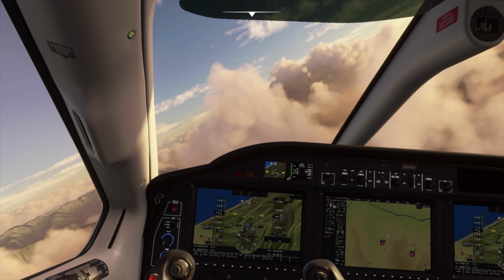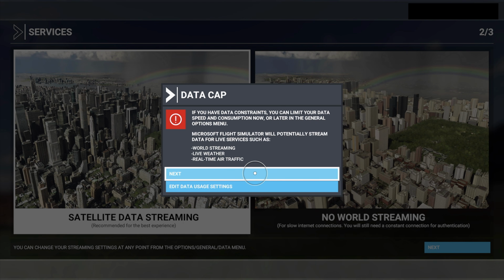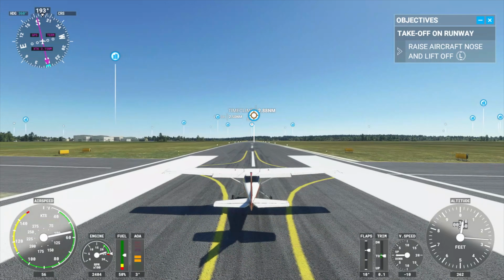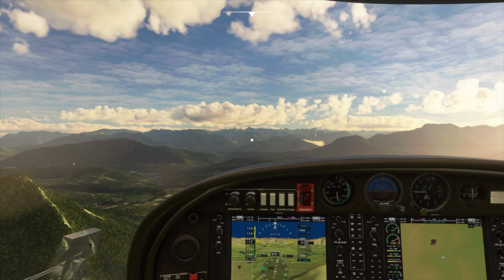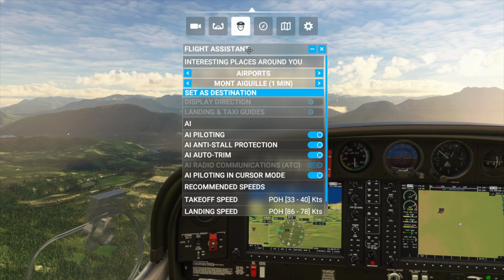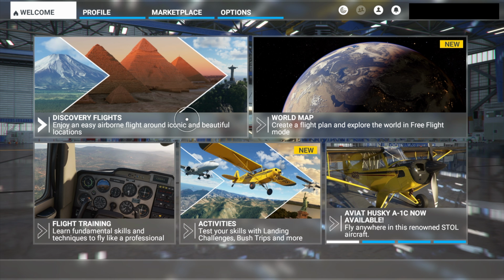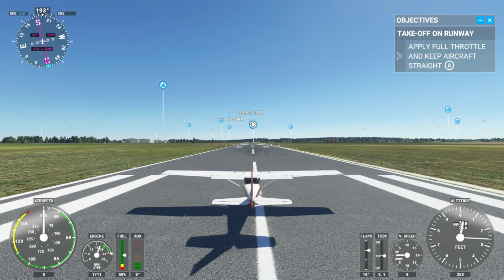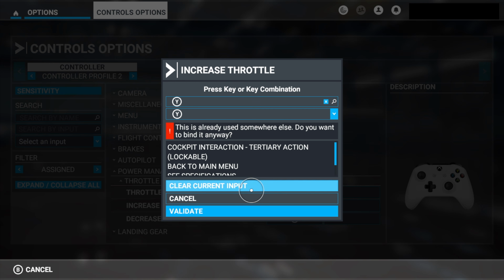Microsoft Flight Simulator | GameAccess How to Take Casual Exploration Flights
All gameplay footage is captured on an Xbox Series S.

Microsoft Flight Simulator is the latest in Microsoft’s series of flight simulators and is available on PC and both Xbox Series X and S. In this video we will be focussing on the console version on the game when played using an Xbox controller, such as a standard controller or Xbox Adaptive Controller or alternative compatible controller.

This type of game is generally known for having complex controls and gameplay, and as a simulator, the game is able to provide an in-depth and technically challenging experience for those who want it, but it also has a range of settings that could help make it a much more accessible experience for many players and also allow players to enjoy the experience more casually. In this video we will be focussing on playing this way with the full range of accessibility settings related to flight controls switched on. An accompanying post can be found on our

0:00 Intro
01:30 Assists
02:41 Single Stick Flying (Left Stick Only Gameplay)
04:18 Sensitivity and Deadzone Settings
04:35 Autopilot (Right Stick Only Gameplay)
06:15 Additional Casual Controls (Left Stick + A, B, X, LT, RT Gameplay)
08:08 Taking Off Casual Controls (Left Stick + D-Pad Left, A, B, LT, RT Gameplay)
08:32 Landing Casual Controls (Left Stick + D-Pad Up, D-Pad Down, D-Pad Right, B, X, LT, RT Gameplay)
09:08 Remapping Controls